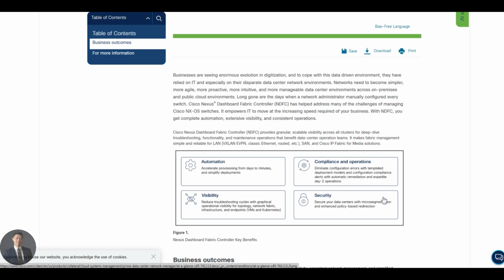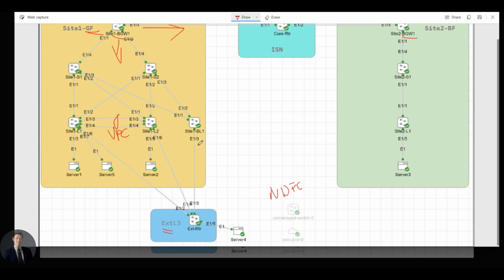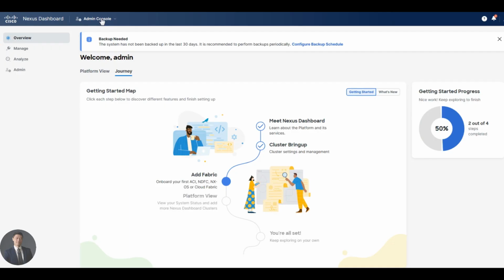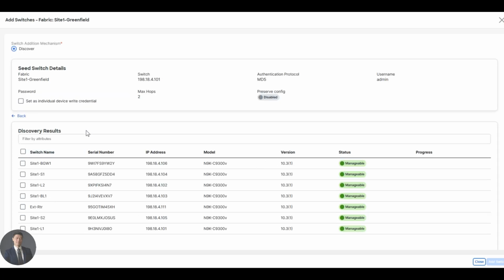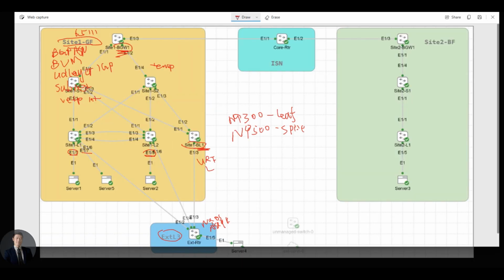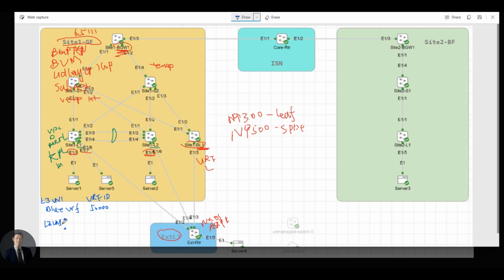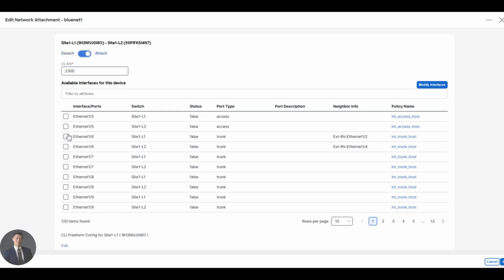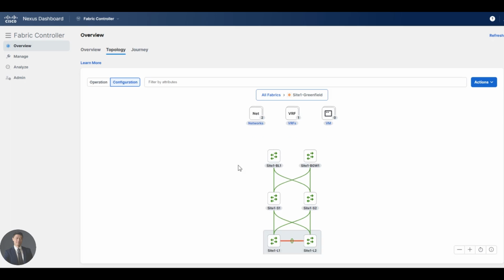1. Cisco NDFC - VXLAN EVPN Greenfield Fabric